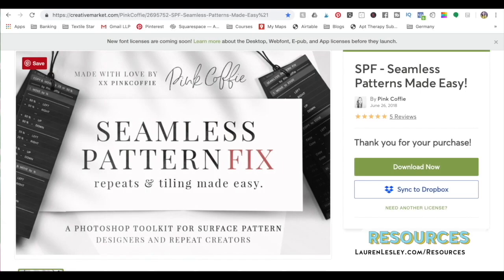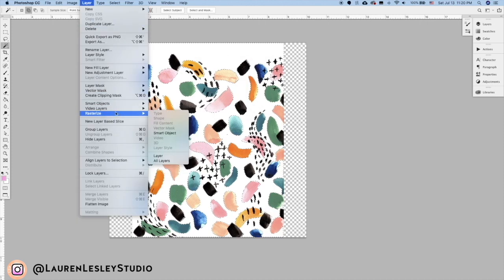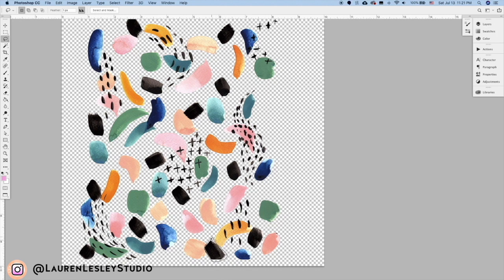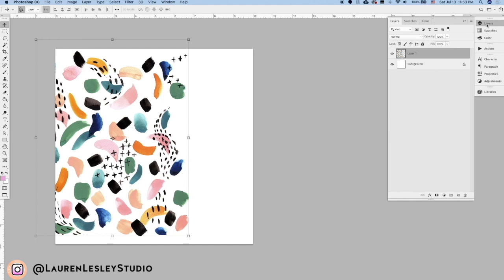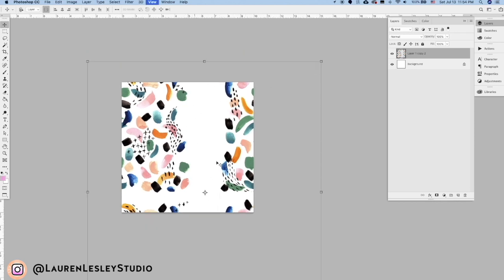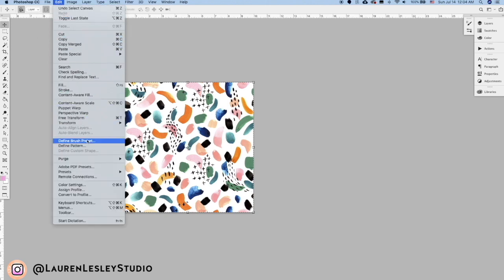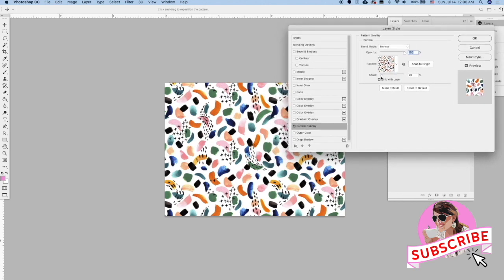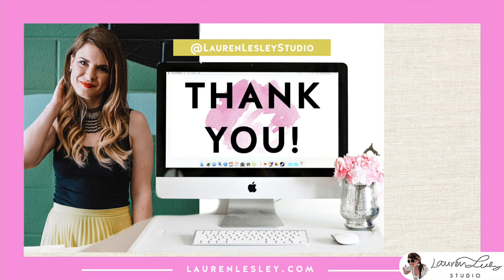Repeat Pattern Photoshop | To Create a Seamless Repeat Pattern in Photoshop (EASIEST WAY!!!)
Learn the easiest way to create repeat patterns in Adobe Photoshop using Photoshop actions!

👯‍♀️📺YOUTUBE COLLABS:
I'd love to collab with fellow YouTubers on a video topics including:
  -Textiles
  -Art Tutorial
  -Surface Pattern Design
  -Character/Portrait Design

🤳🏻GO LIVE WITH ME:
Apply to Go Live with me below!
Let's discuss:
    -Design Topics
    -Art Topics
    -Creative Side Hustles